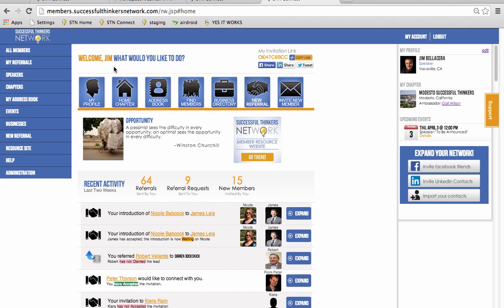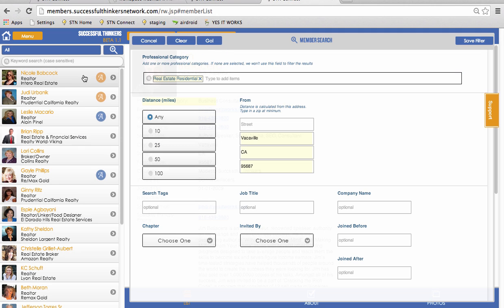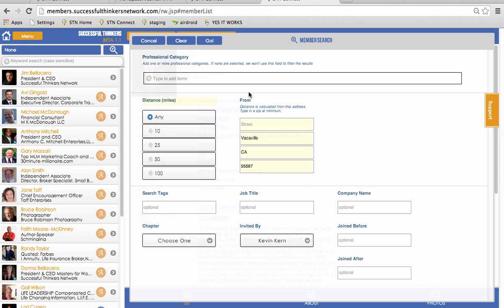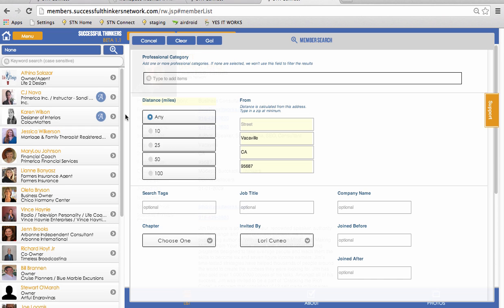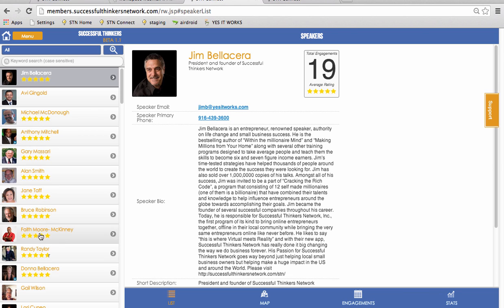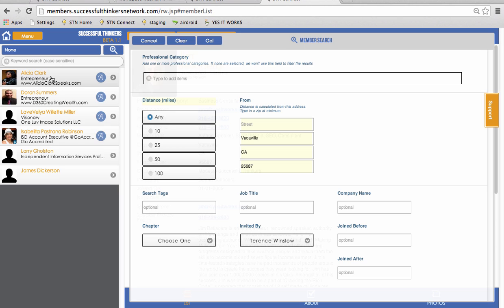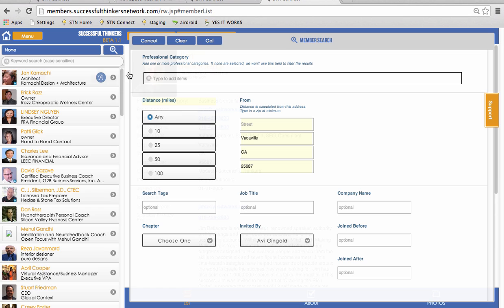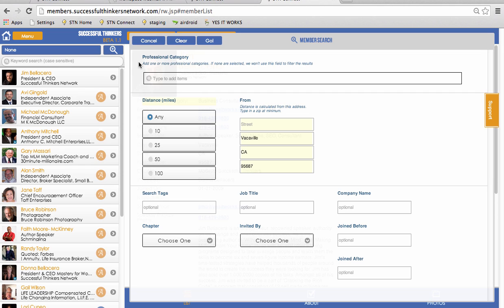Identifying the most Influential STN Members and Speakers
Jim Bellacera talks about Identifying the most Influential STN Members and Speakers